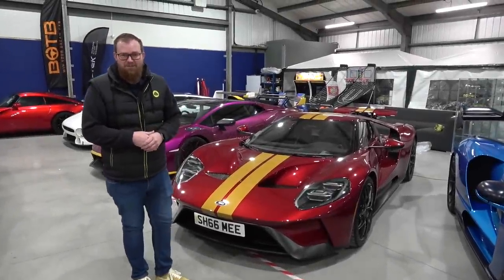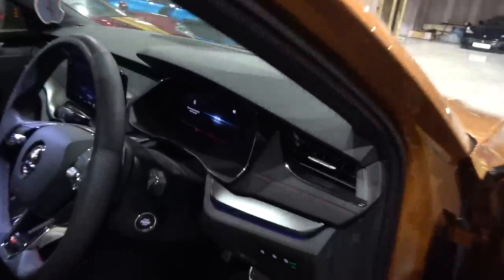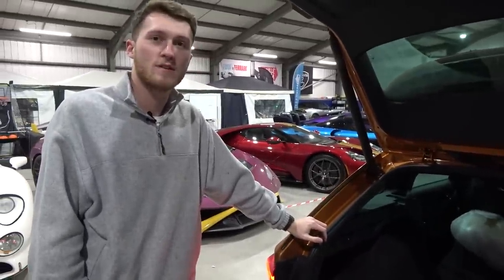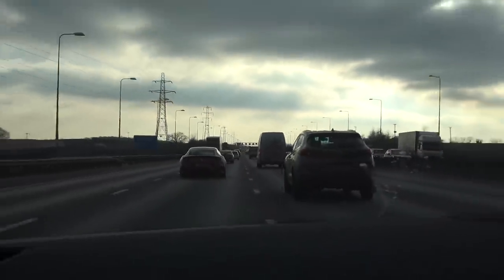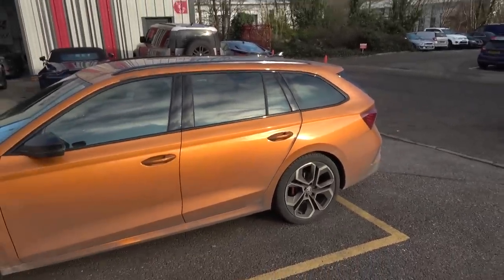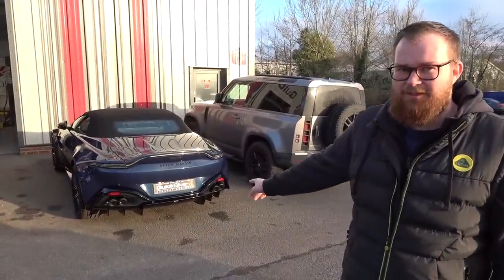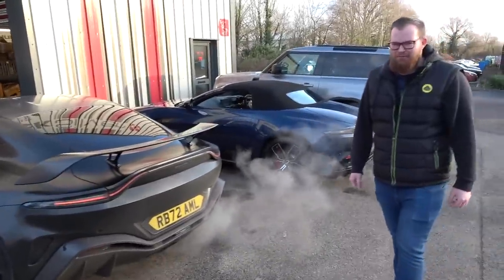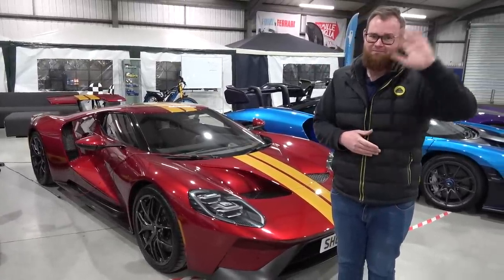STRAIGHT PIPING The Ford GT! | SHMUSEUM VLOG 113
The Ford GT has had a few small problems with exhaust systems over the years, so @Shmee150 has decided that we should create a new system with @QuickSilverExhausts!

Firstly, let's start with a quick update on our long-term Skoda Octavia VRS as we've reached the halfway mark and driven exactly 7000 miles from delivery to the date this video was filmed. It's performed absolutely flawlessly in every task or journey we've thrown at, from being the support vehicle for new car collections, to family trips and so on.

The VRS is the perfect car to cruise down to Quicksilver in with plenty of space in the back to bring the old Akrapovic back box with us for them to take a look at. Once we arrive, we're greeted by Ollie who gives an in depth explanation of what we're planning to do with the Ford GT, before taking a listen to a few of their test vehicles. Believe us, the Aston Martin V12 Vantage sounds absolutely insane!